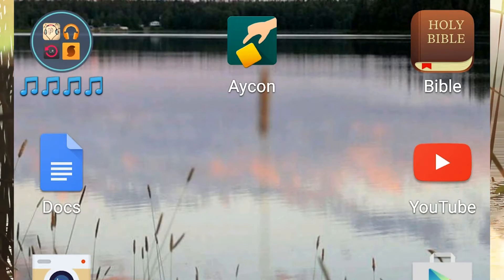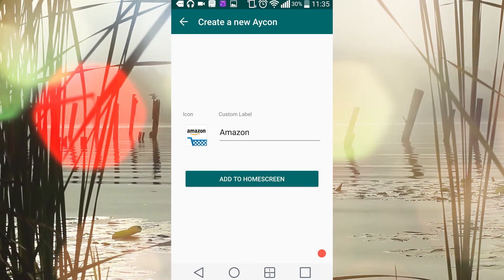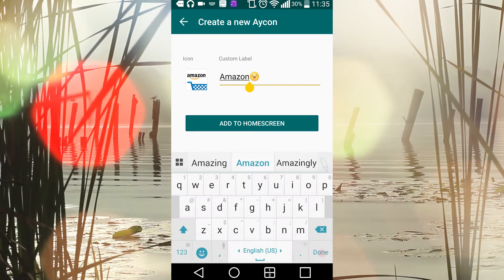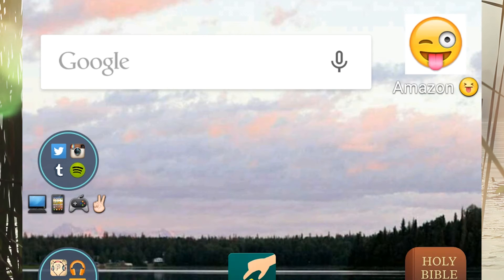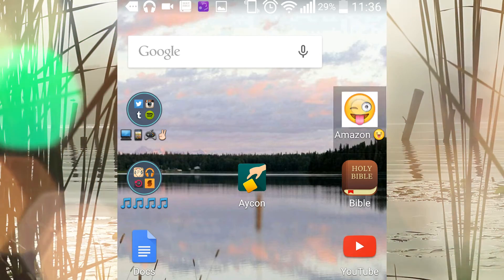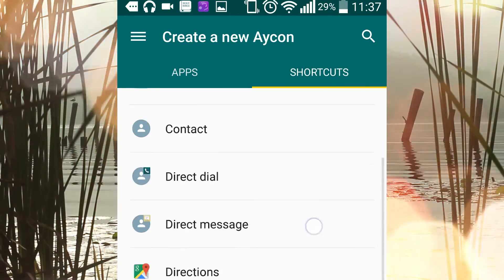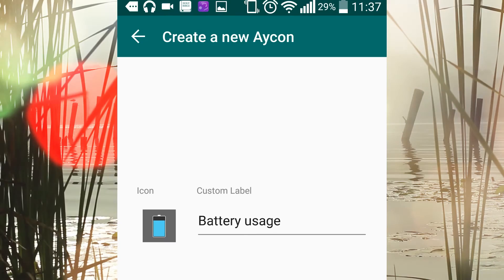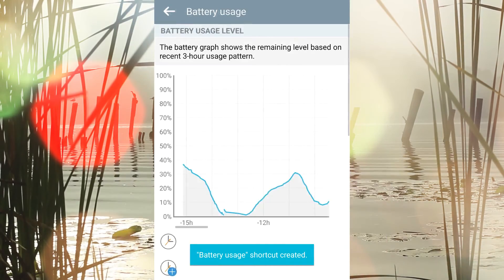How to Use Custom Icons WITHOUT a Launcher - Aycon Tutorial | SoleilTech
A quick and easy tutorial for those who want to change up the look of their Android homescreen without installing a launcher/icon pack!
{Social Links}
{Music ♫}

Intro: I Really Like You Instrumental by Shane Gilphilian (YouTube)
{Stay cool & God Bless}